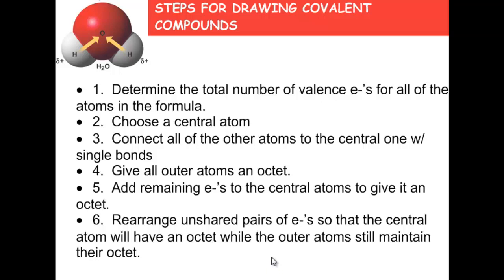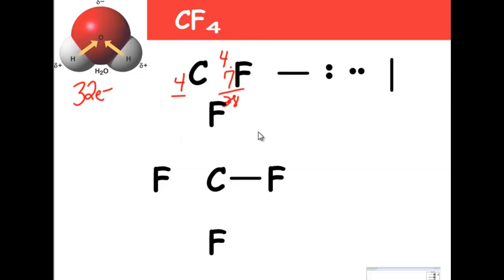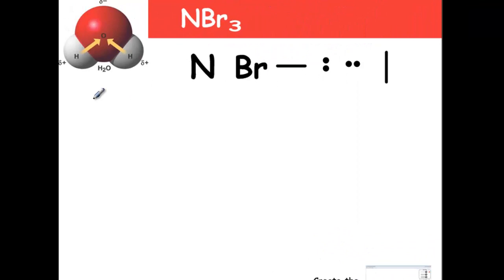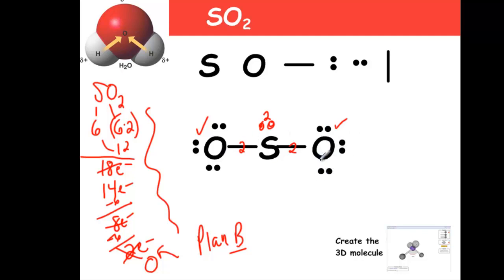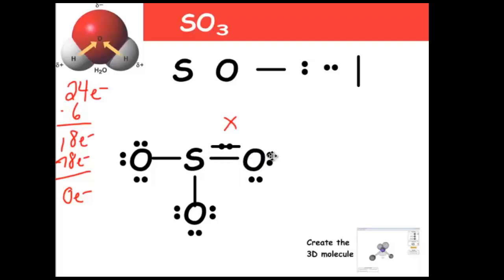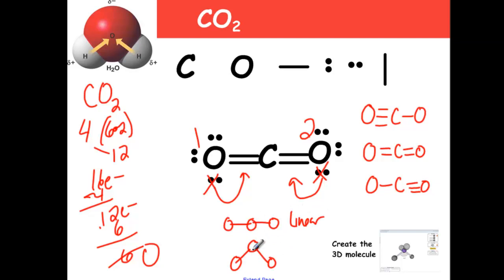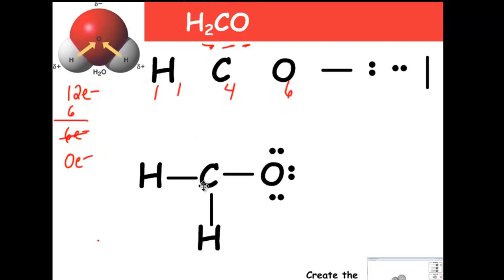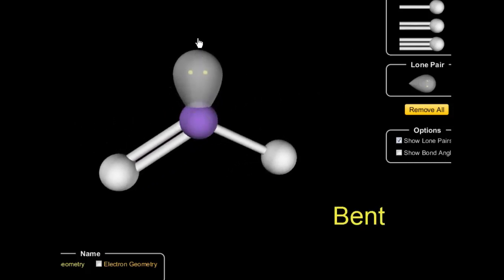Drawing covalent structures - examples from notes